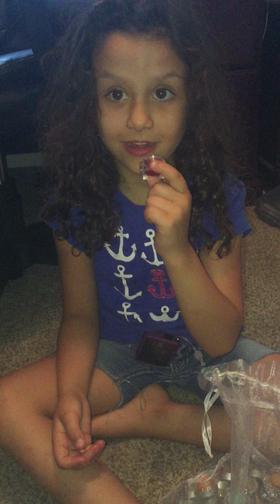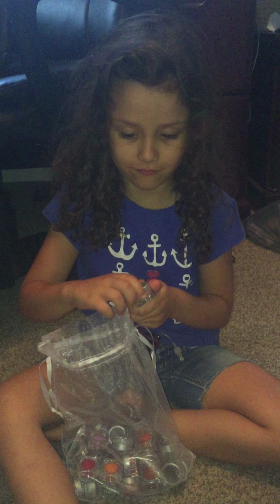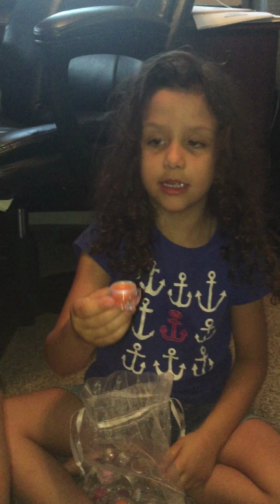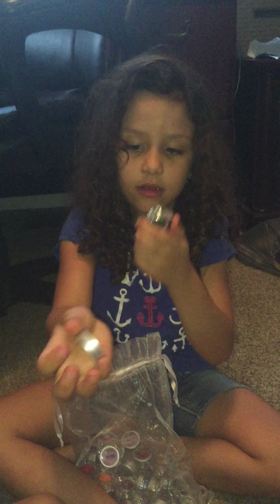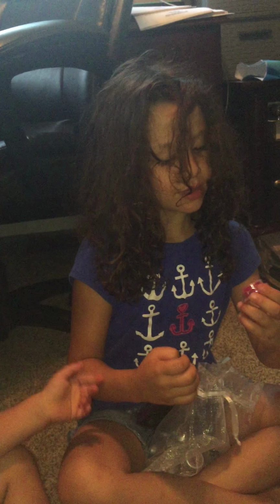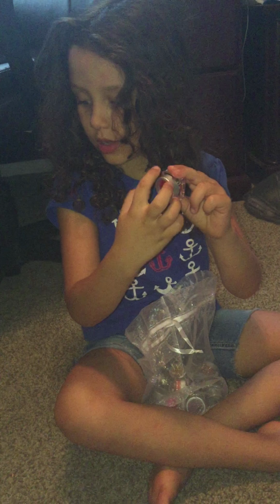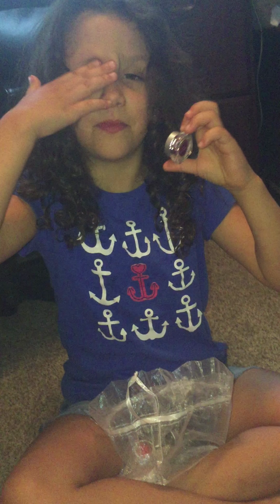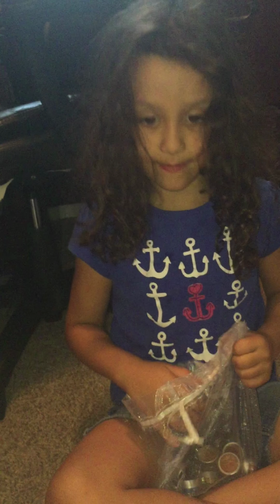What do kids think the new 2015 Scentsy fall and winter scents smell like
Watch my kiddos do a quick sniff of the new 2015 fall and winter scents smell like.